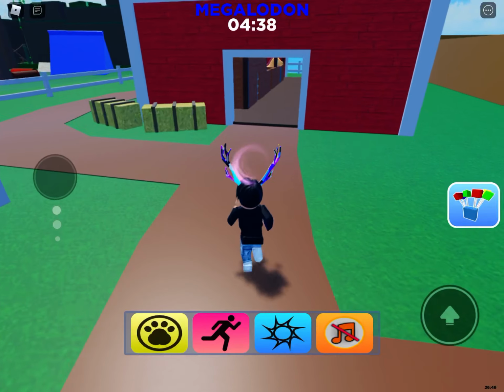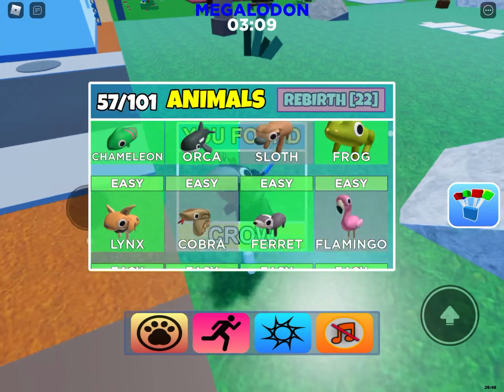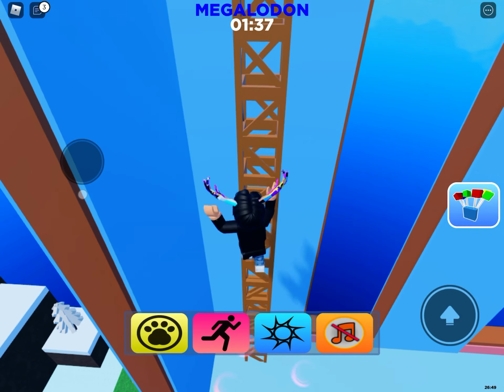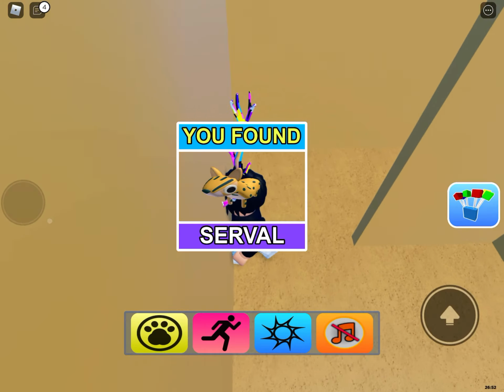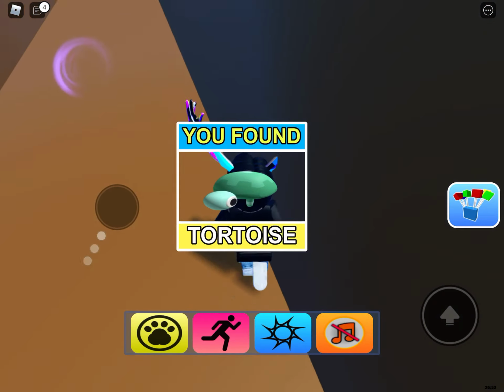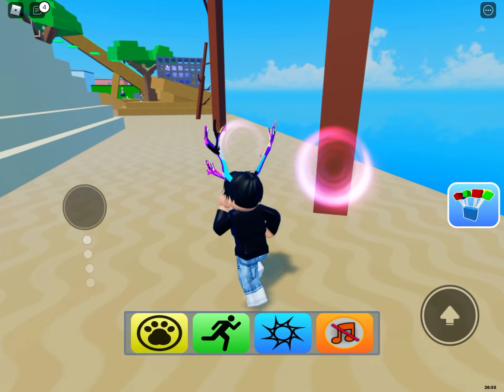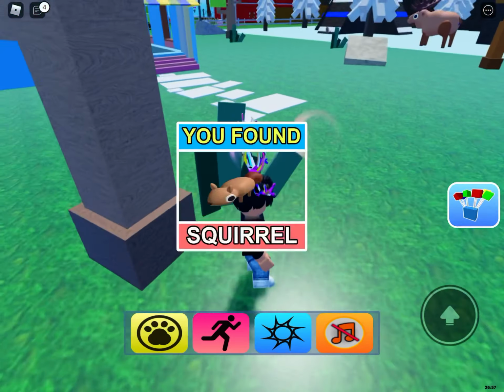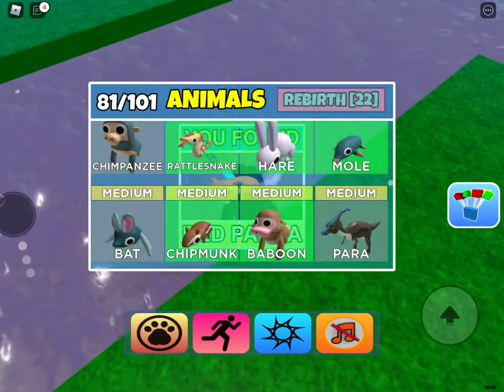Playing find the animals - Part 2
ROBLOX - Playing Find The Animals - Part 2